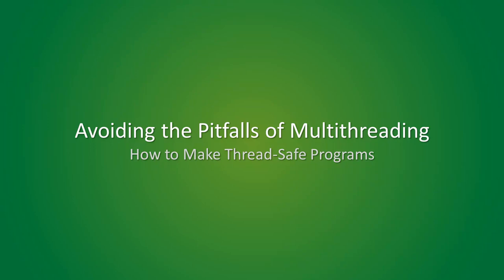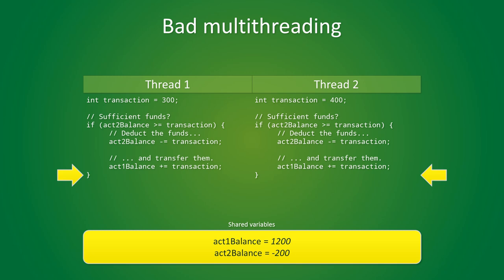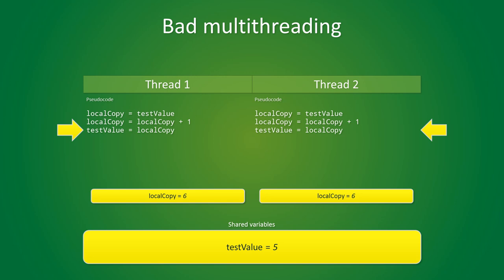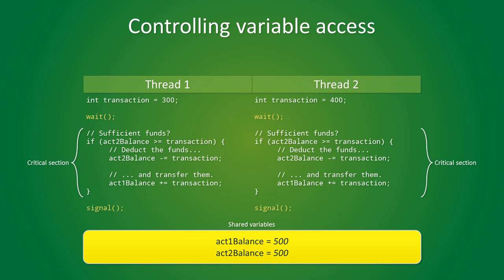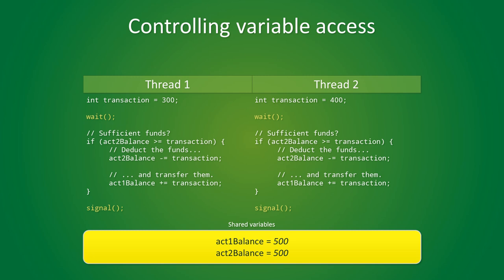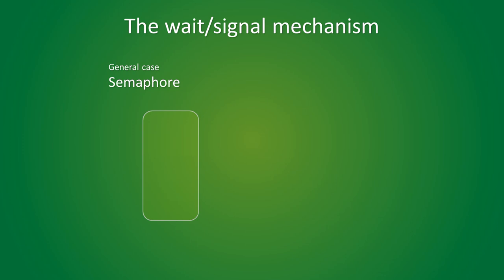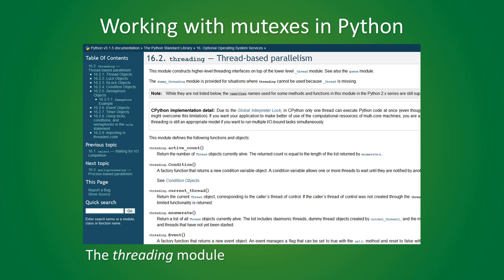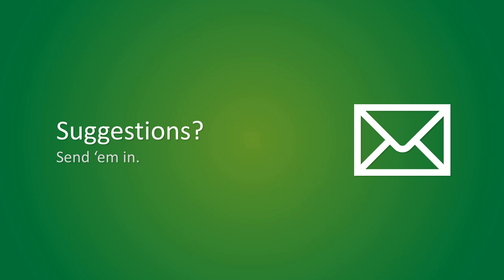Fixing common multithreading bugs with locks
Multithreaded programming can bring you great performance benefits, but if you're not careful your program could end up doing unpredictable things. This video explains how to make your programs thread-safe by using a mutex: a mechanism that prevents threads from disrupting each others business.